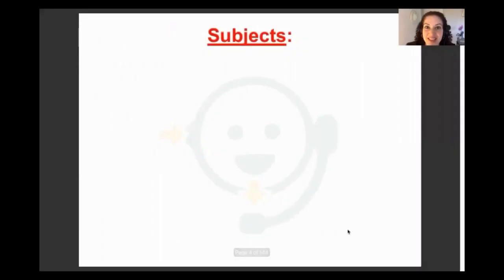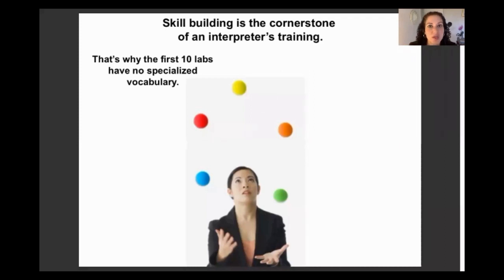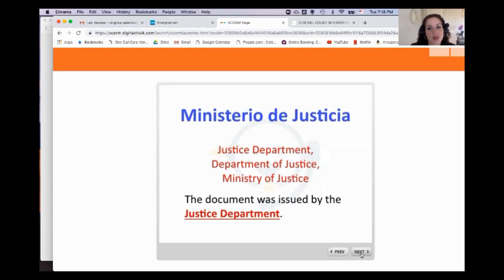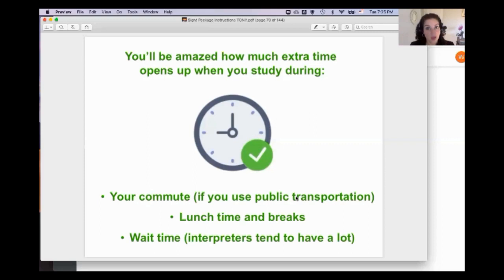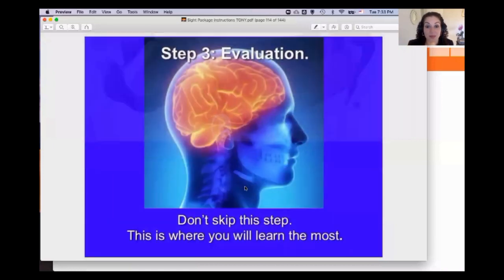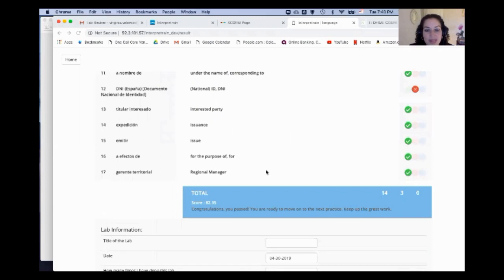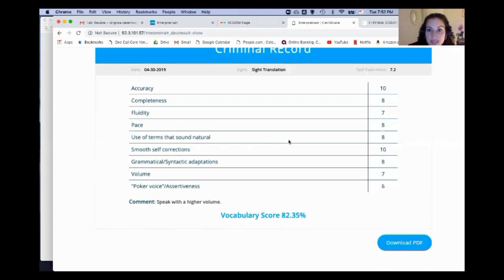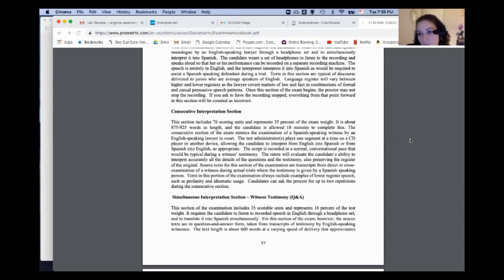Court Interpreter Sight Translation Program